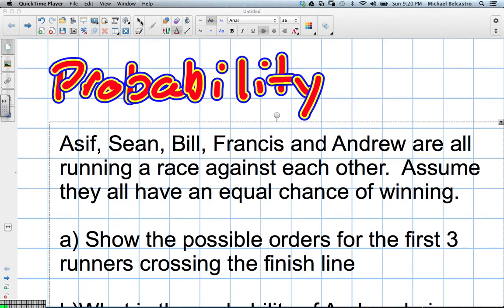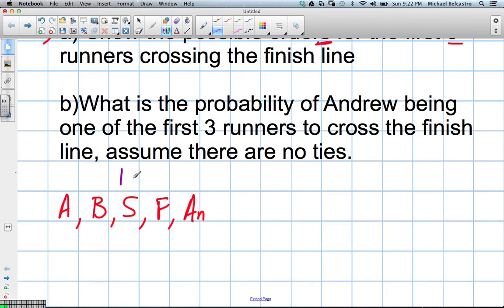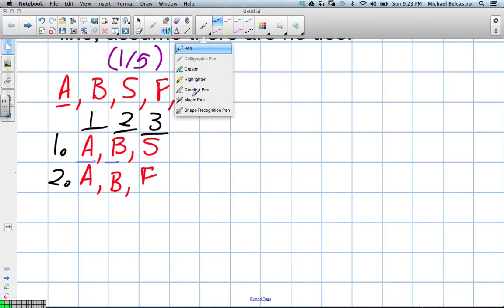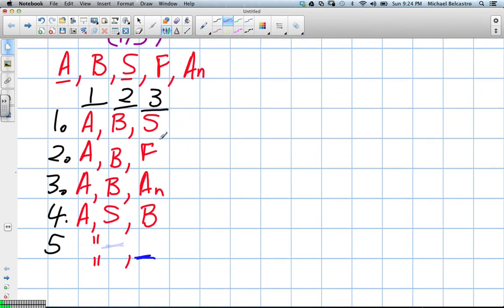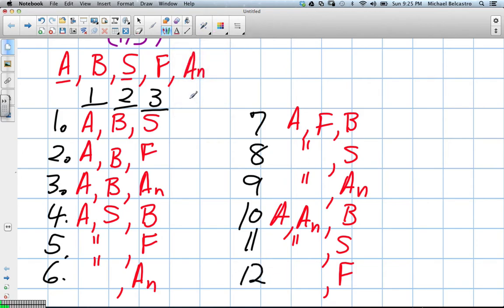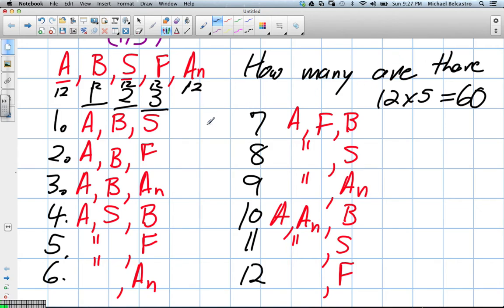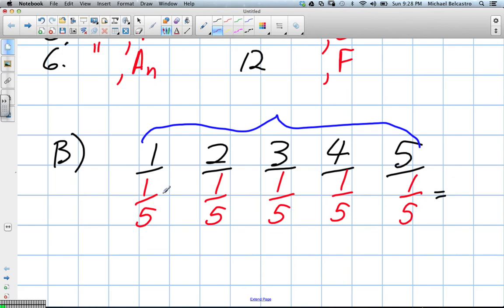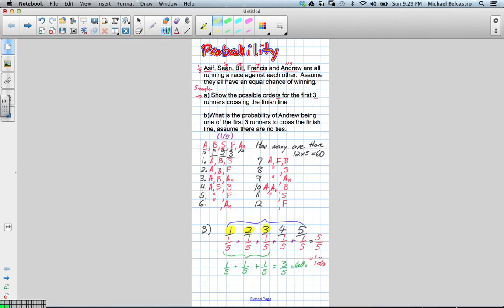Probability Grade 8 Nelson Chapter 12 Review 4 27 13)